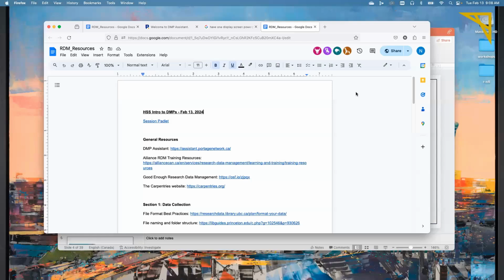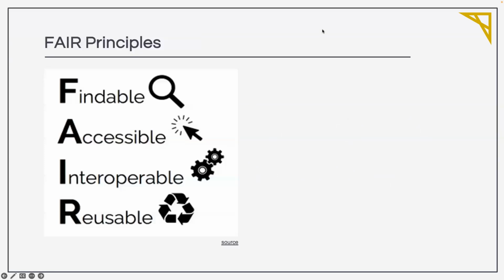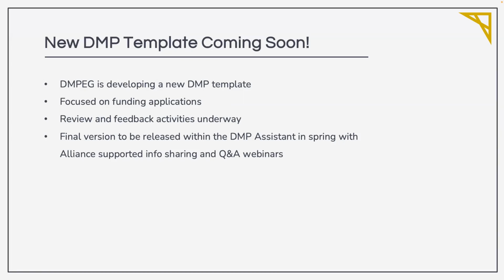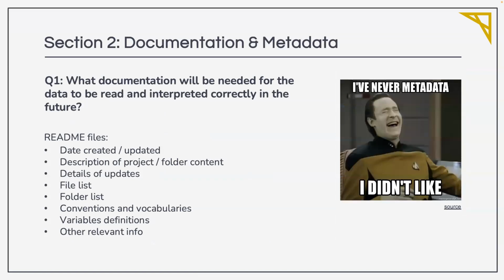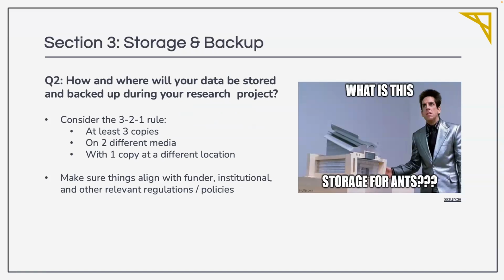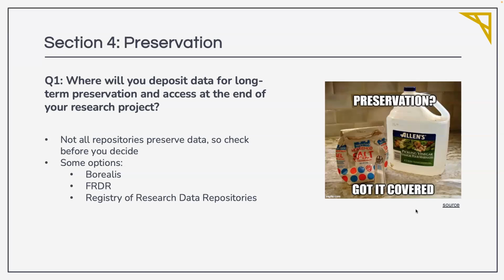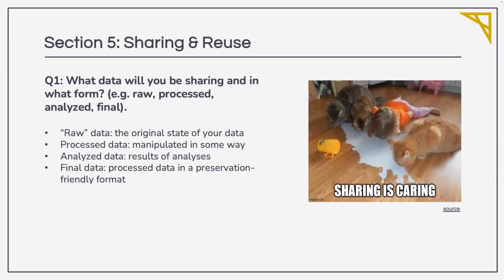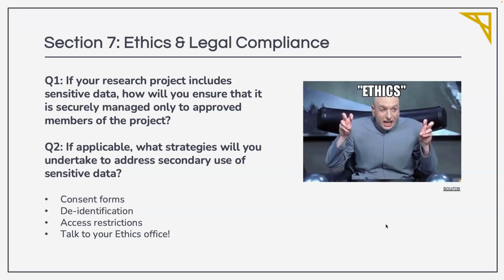Data Management Plan (DMP) Assistant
This session will serve as a walk-through demonstration of how to use the Data Management Plan (DMP) Assistant tool. A high-level overview of research data management and the role of DMPs will be provided, as well as concrete examples, resources, and best practices in the creation of a data management plan for humanities and social sciences related research.